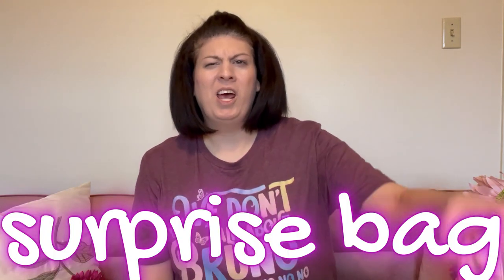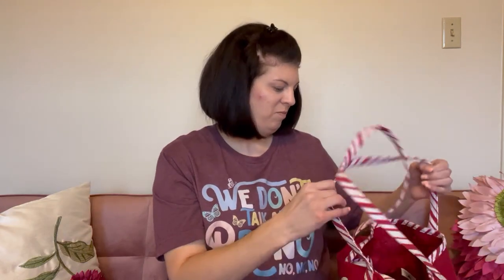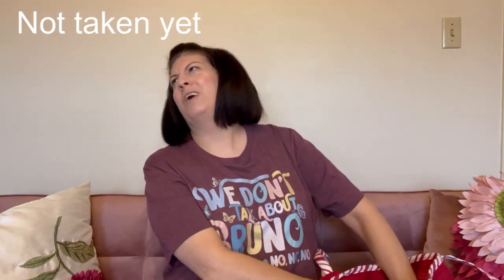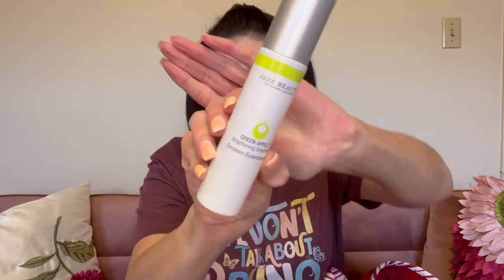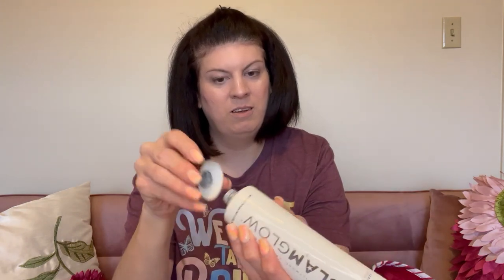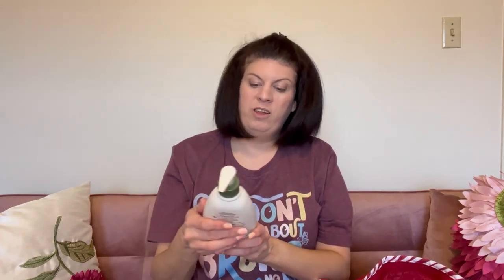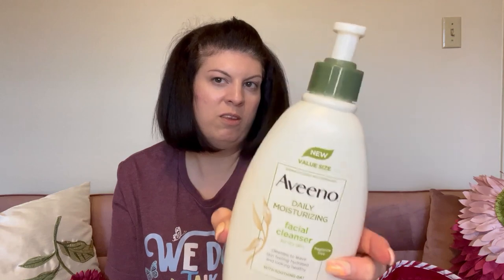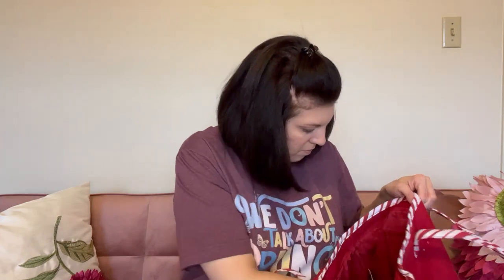SURPRISE BAG GOODIES OF USED EMPTY COSMETICS AND SKIN CARE REVIEWS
IN THIS VIDEO: I go through a Christmas bag filled with empty products that I have collected over several months and decide whether or not I would repurchase or not. some more than others.

INSPIRATION: @KellyStrack @Jaclynhill1 @MakeupByTiffanyD @taylorwynn

🩷 FACEBOOK LIKE PAGES:-@SuzieQStrother, @PYNCuniquephotography, @SSSuzieQ, @Creative to the Bones DHS Art I, and @PHS Art Ed,

VIDEO EQUIPMENT:
 iPhone 13 Pro Max
 Macbook Pro
 Wondershare
 iMovie
 Sony SVZ-1

Areas to Shop her things:
  💙POSHMARK  - Lora S @lorastrother
                      💙eBay - lostro - 58
💙FACEBOOK LIKE PAGE: - @Personali - Tee’s
 Jewelry designs
 Click on PHOTOS to see all my jewelry designs with prices and hand painted items!
What's in my surprise bag?